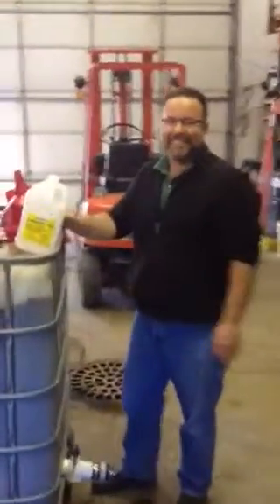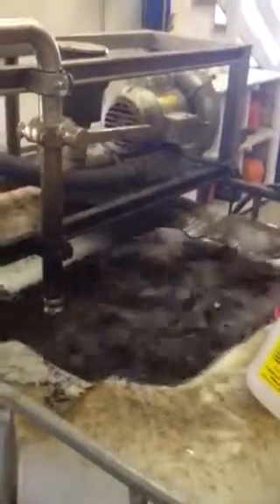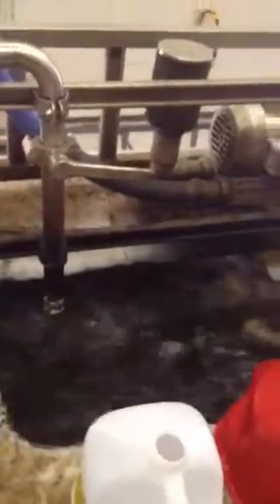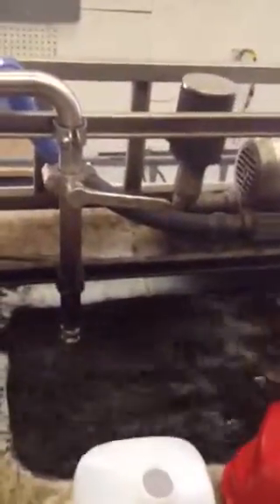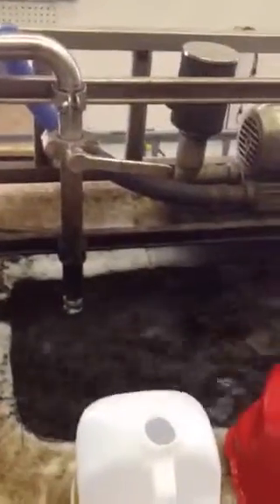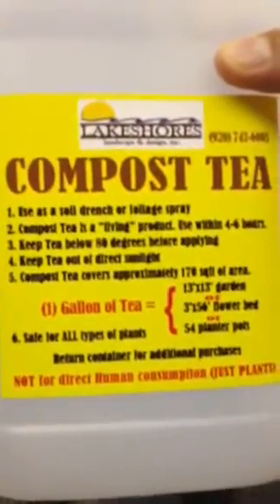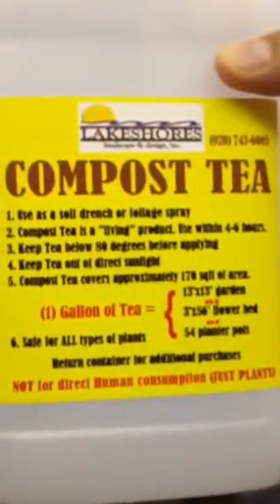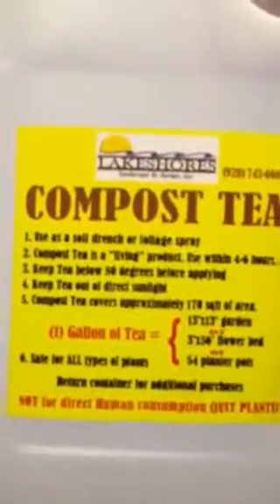Compost Tea - LAKESHORES Landscape & Design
Brewing and bottling Compost Tea with John Meredith. DoorCountyDailyNews.com